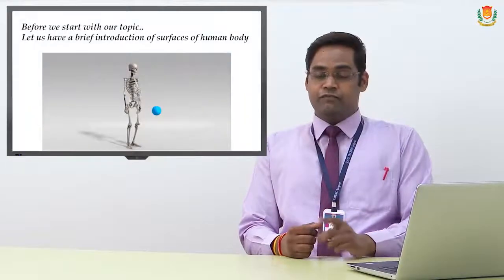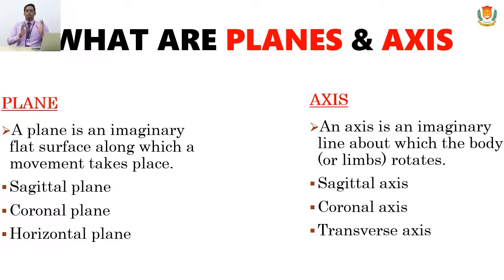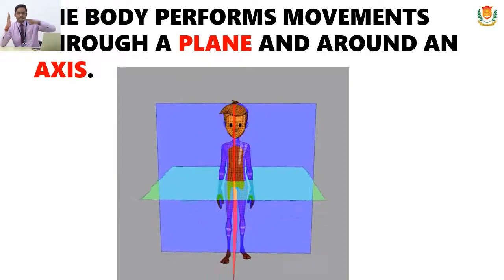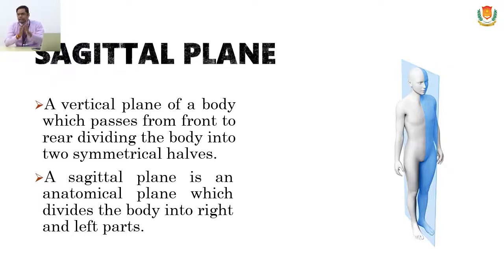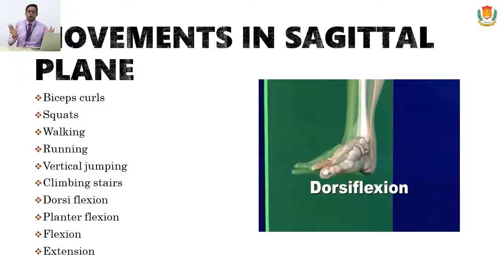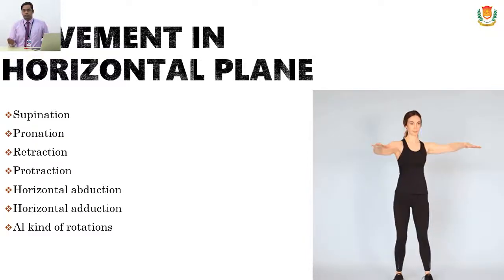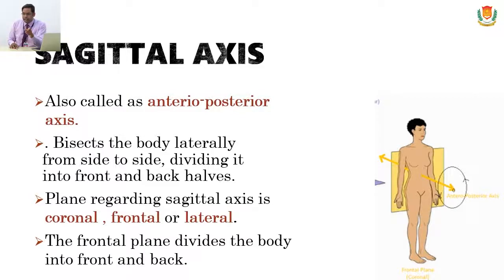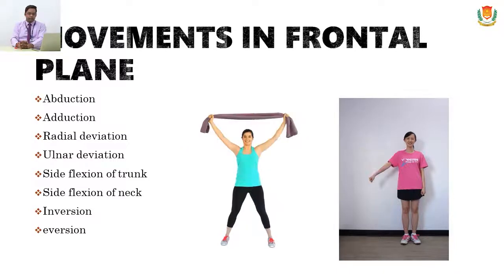Plans & Axis | JNU Jaipur